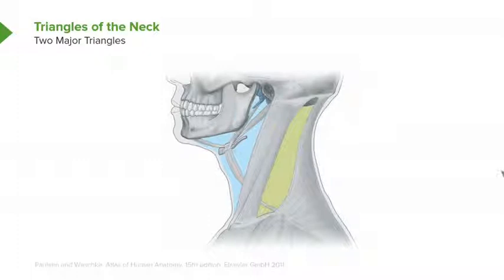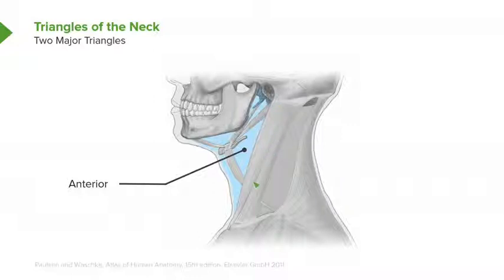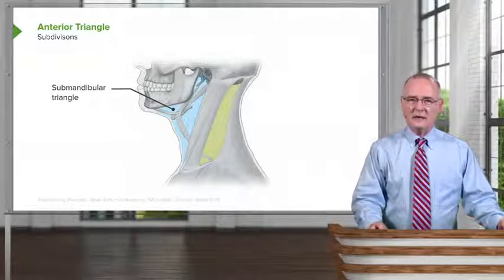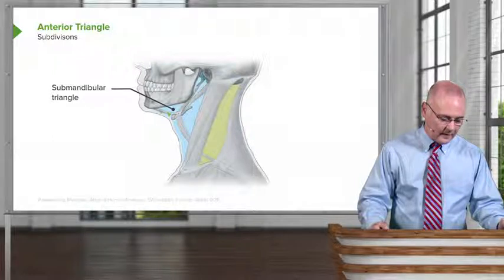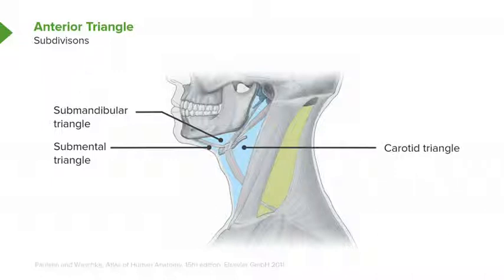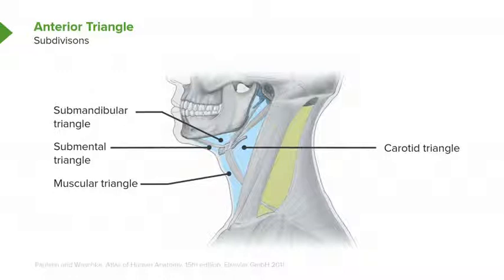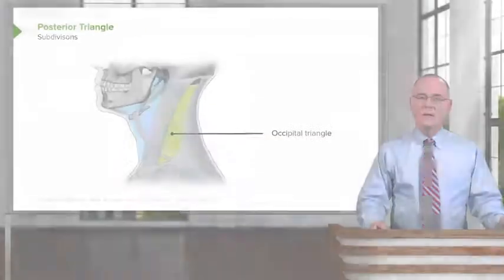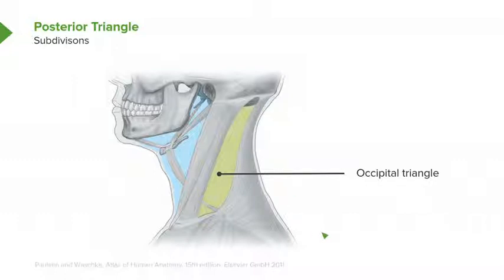Triangles of the Neck – Head & Neck Anatomy